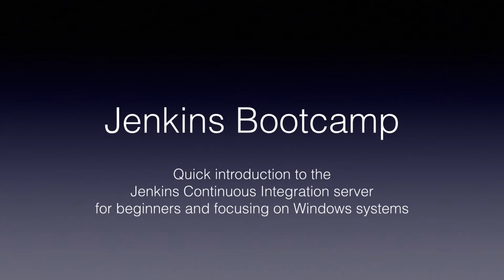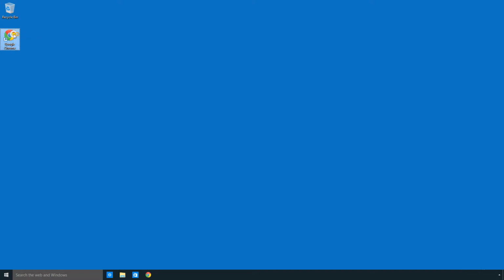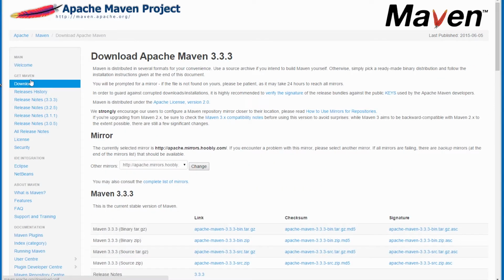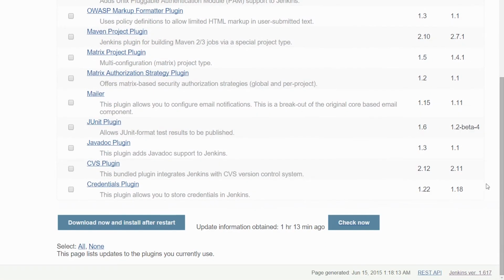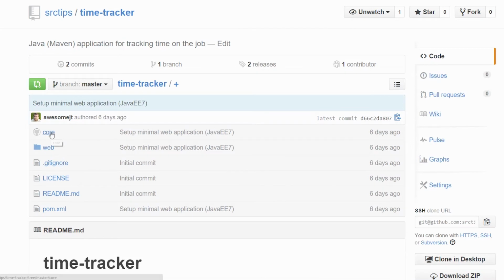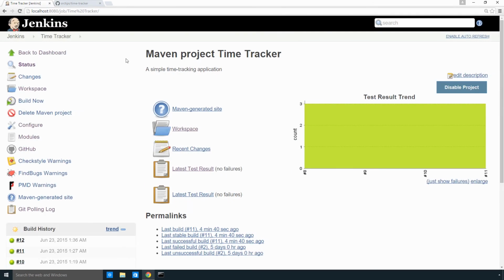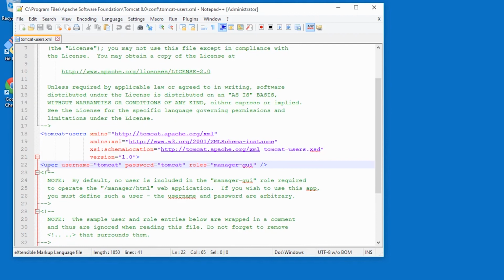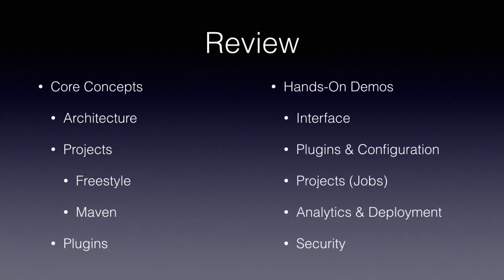Jenkins Bootcamp [Video Course]